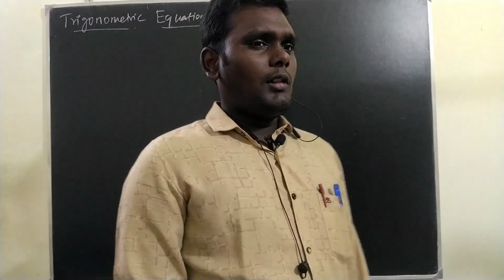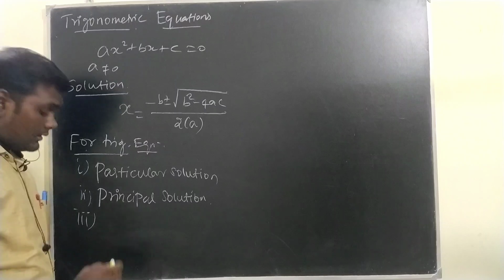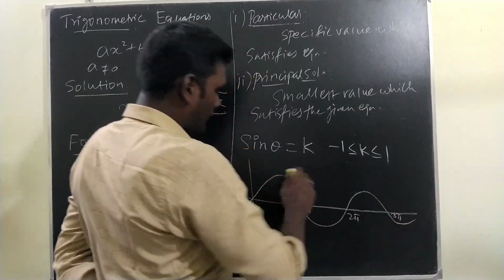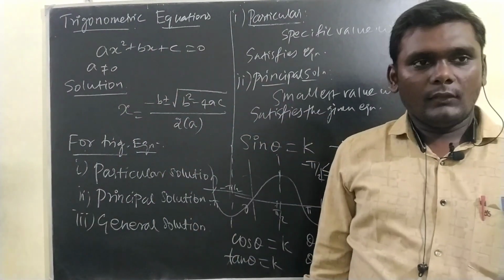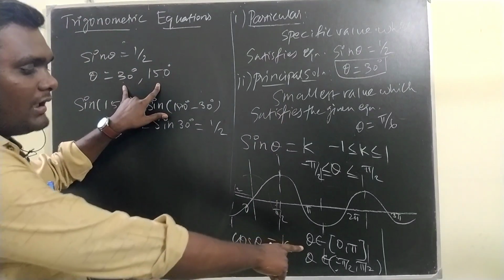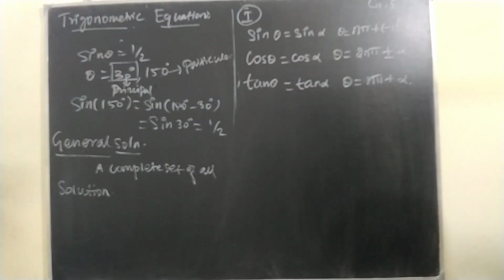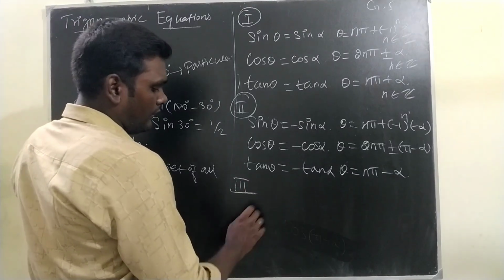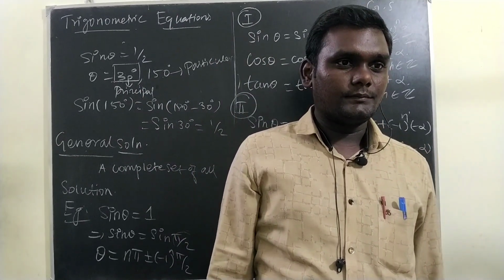What is Trigonometric Equations ? | Trigonometry for IIT JEE